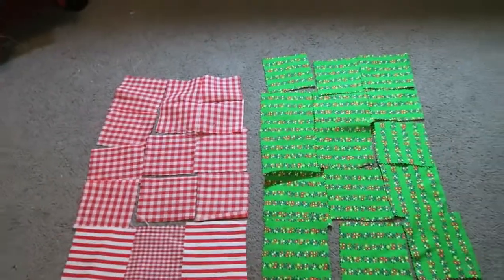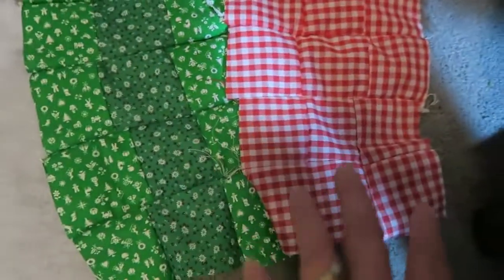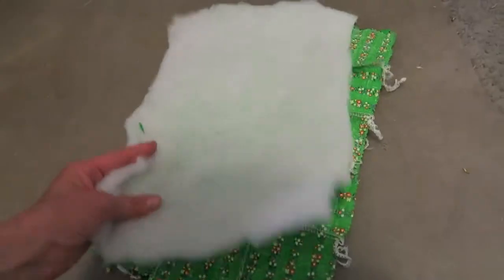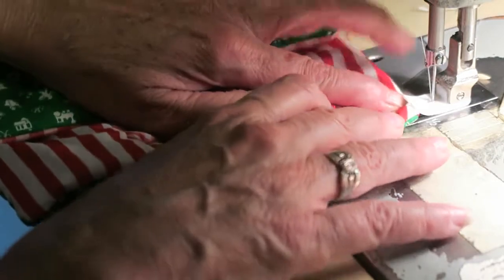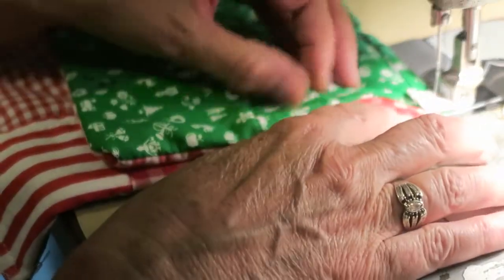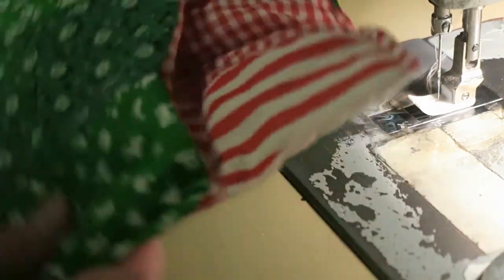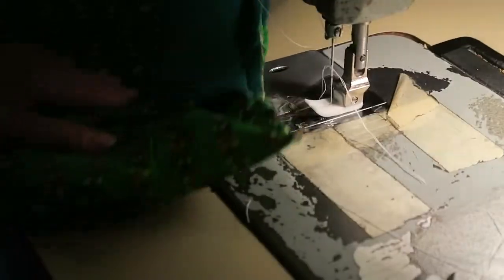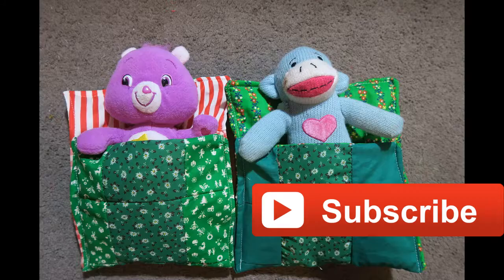DIY Cutest Critter Holder! Sleeping Bags!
Here is a fun summer project that the kids can do for any size doll or stuffed animals, so cute and so easy. they will love it and doesn't take that long to make,.
Here are some past videos on Vimeo, l hope you enjoy them too
Here are books about Papa o's life
Here is where you can get Davey's book,
dixiedreamin88
Oh for those of you who don't know, Momma O wrote a book called,Mom! I'm Home! By Rosanne Buhler Orgill! It is a great book on how to raise your children! I am reading it, then my sons will read it,and they will have a great guide on how to raise their children.(My oldest son, is planning a family in the near future.:)) This book will help them out a lot I'm sure.

lf you want to send me anything, Davey said you could send them to him and he will give it to me on Sundays. thanks